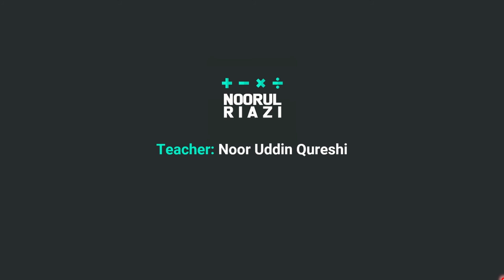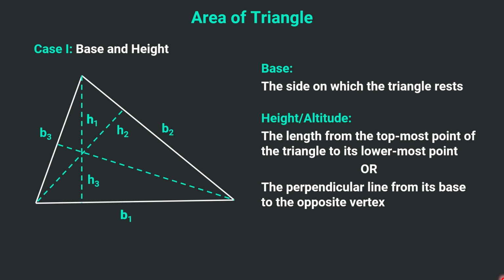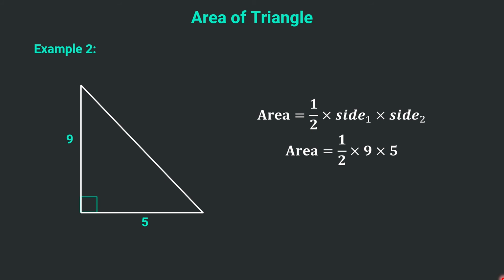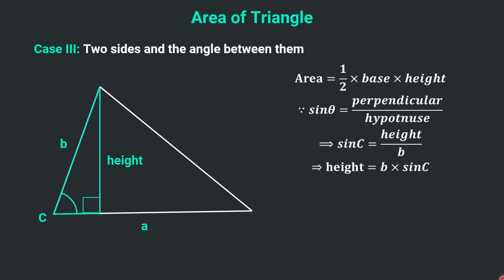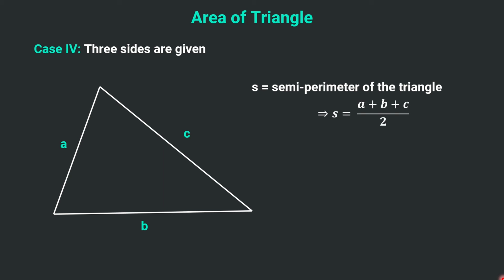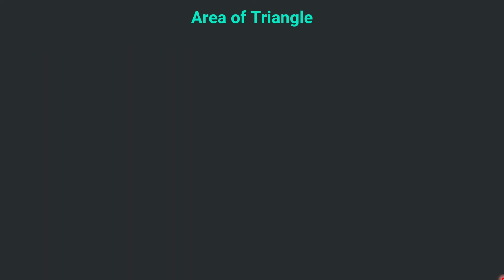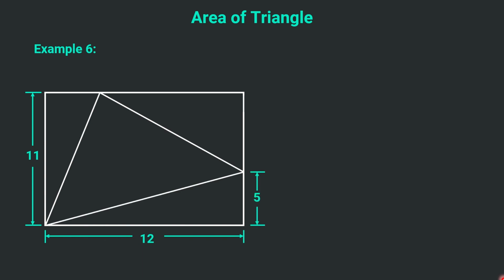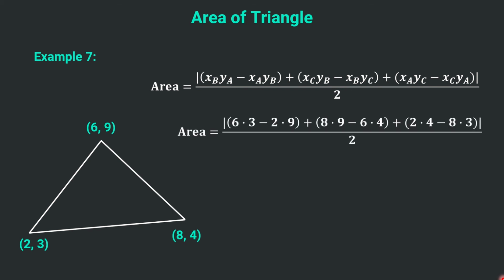Different ways to calculate Area of a Triangle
Do you want to learn how to find out the AREA OF A TRIANGLE? Learn about calculating the area of a Triangle on the basis of cases like:

00:00 Introduction to Area of Triangle
00:20 Area of Triangle using Base and Height of a Triangle
02:03 Area of Triangle using 2 Perpendicular Sides of a Triangle
02:44 Area of Triangle using 2 sides of a Triangle and an angle between them
04:33 Area of Triangle using 3 sides of a Triangle of a Triangle
05:53 Area of Triangle for an Equilateral Triangle
06:40 Area of Triangle for a Triangle inscribed in a Rectangle
07:49 Area of Triangle using the coordinates of the vertices of a Triangle
08:49 Conclusion